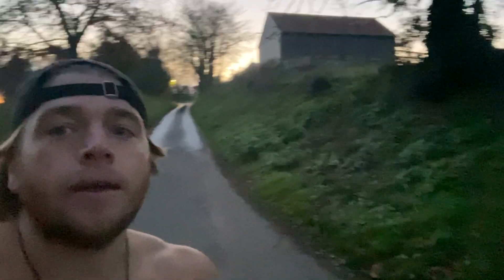Health benefits of Hill sprints with breath holds Live Vitae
A brief introduction about the health benefits of hill sprints combined with breath holds to maximise anaerobic capacity, for high performance, by creating a maximum influx of nitric oxide which optimises vasodilation and gas exchange of carbon dioxide and oxygen.

Secondly, builds up carbon dioxide (Co2) in the blood, which pushes to have a greater tolerance and sensitivity to Co2 in the blood which is the proxy for oxygen offloading into the cell, via the Bohr effect.

for more information.
Ryan Carter
Live Vitae
Registered Nutritionist